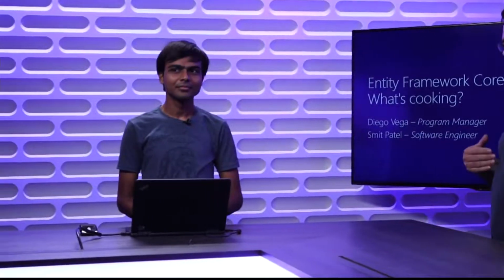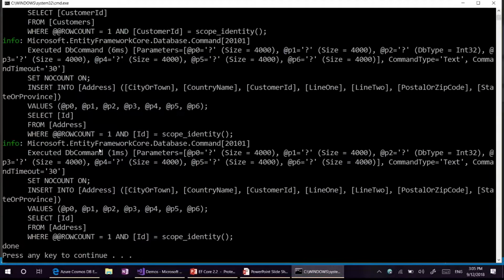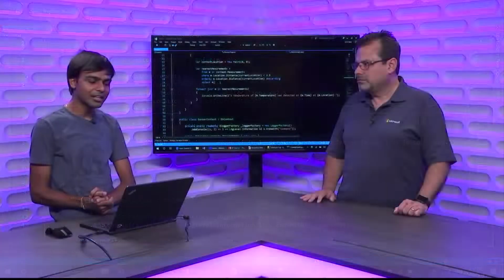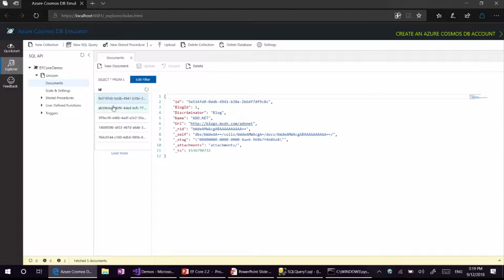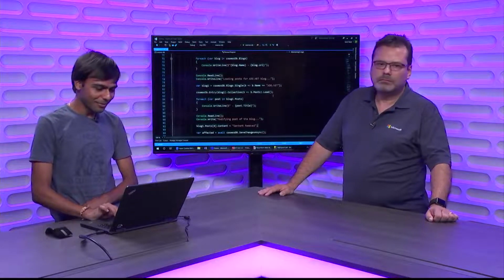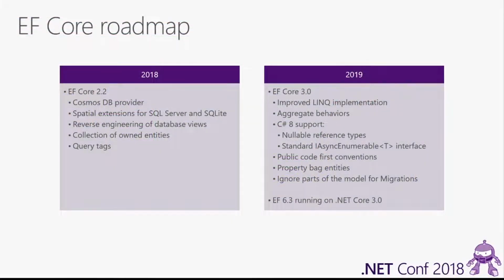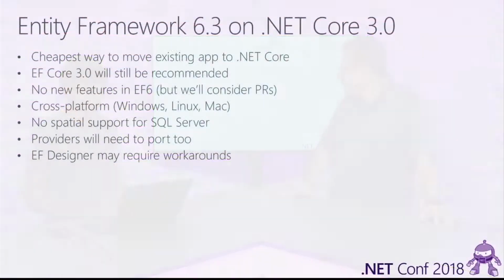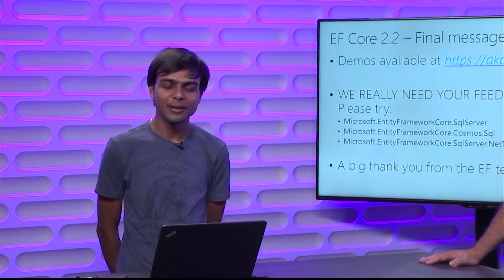Entity Framework Core 2.2 and beyond: what's cooking?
As we keep improving Entity Framework Core, we love to show you what we are working on to get early feedback and improve our designs. We have a number of great things coming, like the Cosmos DB provider (no longer just a prototype!) and spatial support. We will spend 45 minutes showing demos!

Speakers: Diego Vega & Smit Patel